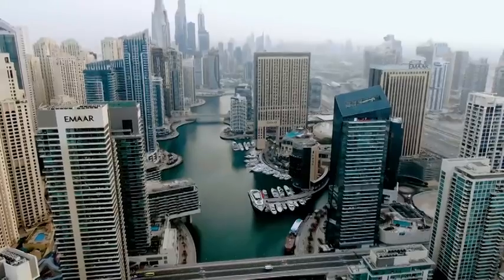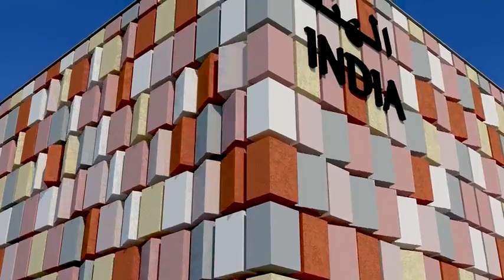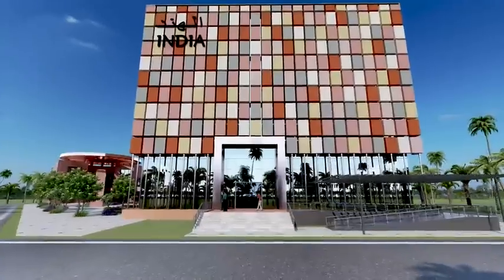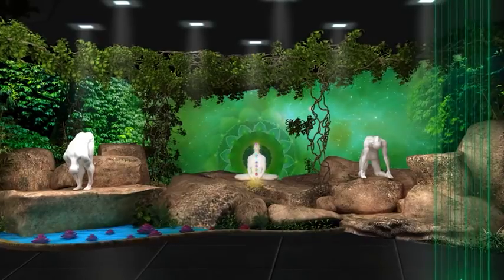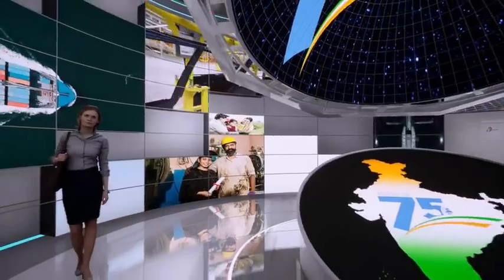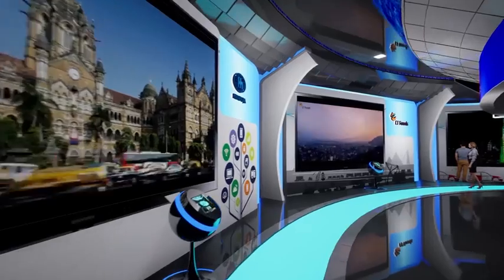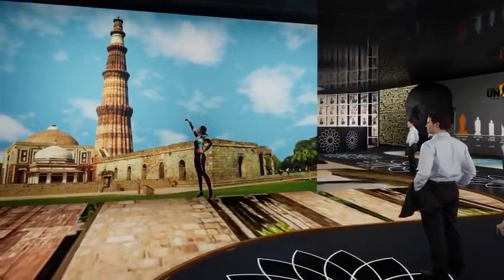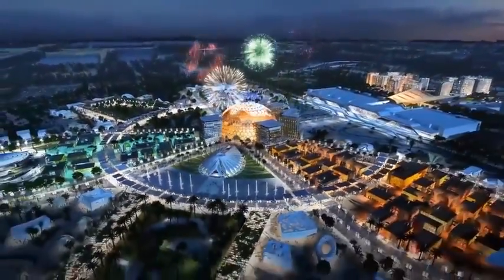𝕀𝕟𝕕𝕚𝕒 𝕡𝕒𝕧𝕚𝕝𝕚𝕠𝕟 𝕖𝕩𝕡𝕠 𝟚𝟘𝟚𝟙 ... 𝔻𝕦𝕓𝕒𝕚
Please watch this 8 minutes video showing INDIAN pavilion at         “Expo 2021, Dubai”… how our government is projecting India internationally is really amazing…!!!    Nice to see our country becoming so vibrant…!!!                           🇮🇳Simply superb🇮🇳